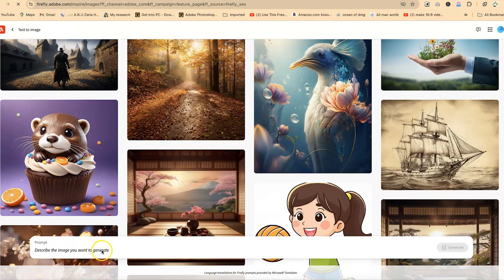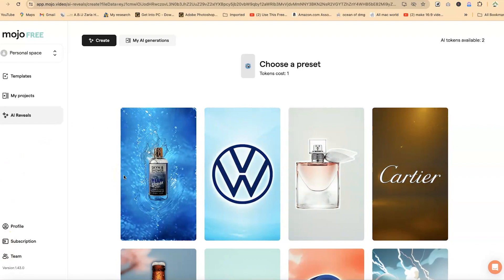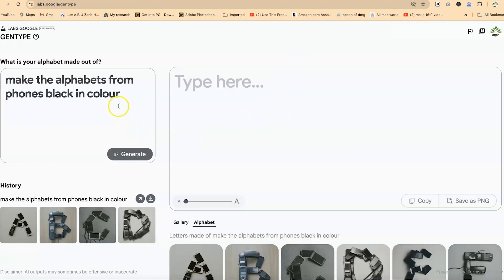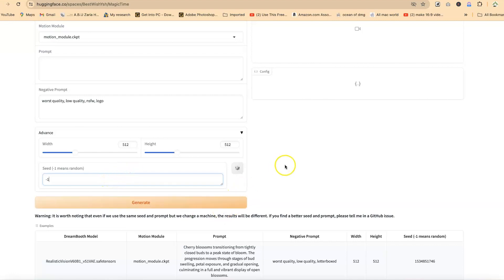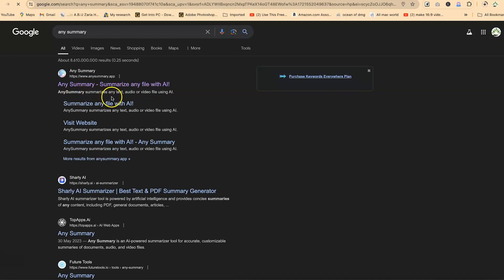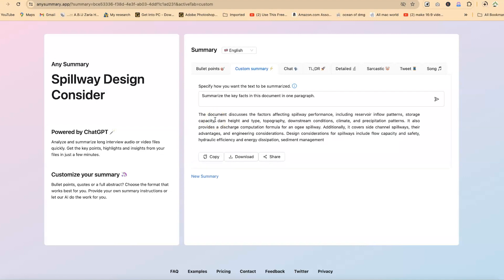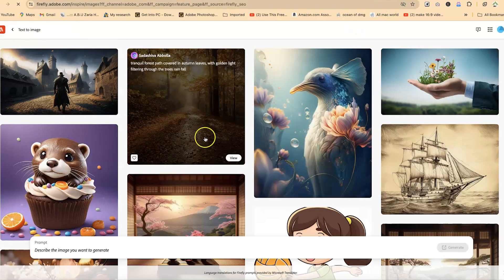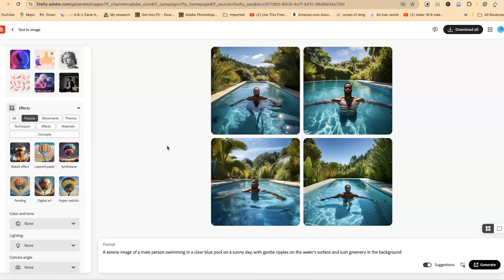5 AI Tools You Won't Believe Are Free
5 AI Tools You Won't Believe Are Free

Welcome to our latest video where we unveil 5 Incredible AI Tools You Won't Believe Are Free! Dive into the world of cutting-edge artificial intelligence without spending a dime. From revolutionary design aids to powerful summarization tools, these AI wonders are here to boost your productivity and creativity.

TImestamps:
0:00 Introduction
0:34 Mojo AI
2:27 Gentype AI
4:10 Magic Time
6:36 Any Summary
9:25 Adobe Firefly